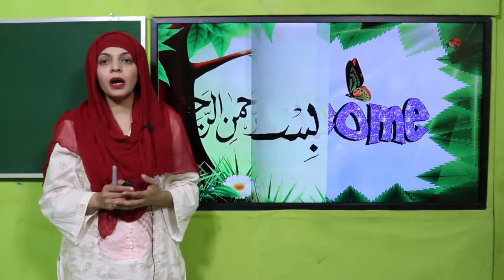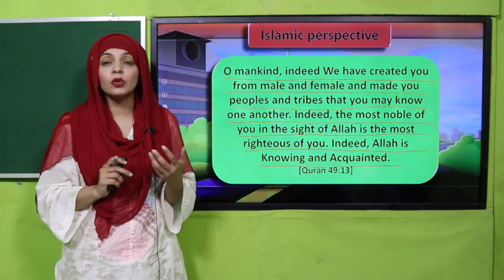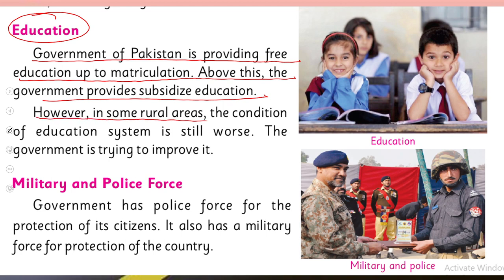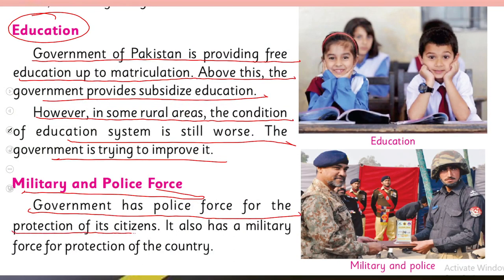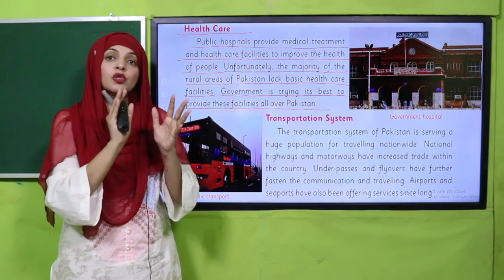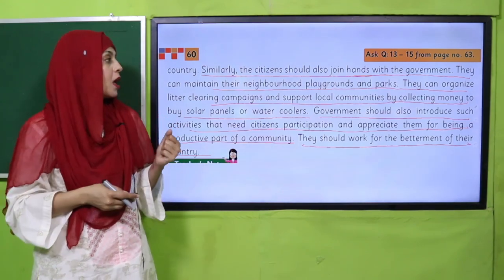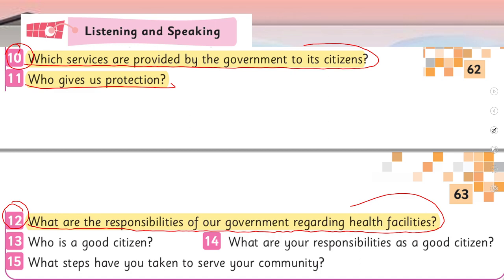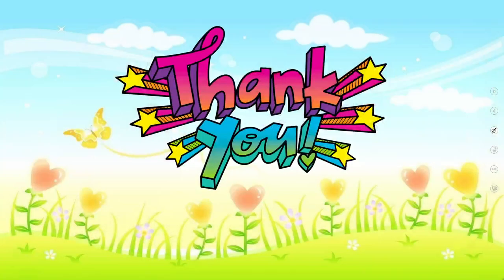GK Grade3 Unit 7 Lecture 4 || SNC 2020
1. PowerPoint Presentation

2. Lesson Plan

3. Worksheet/Activity